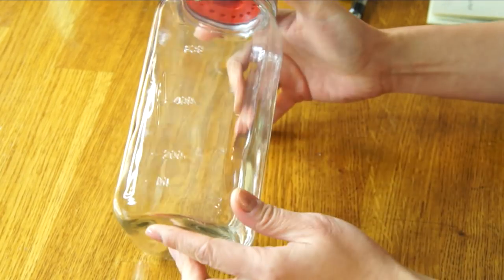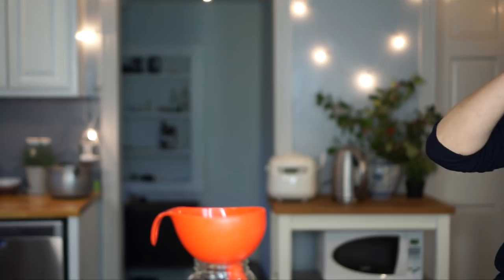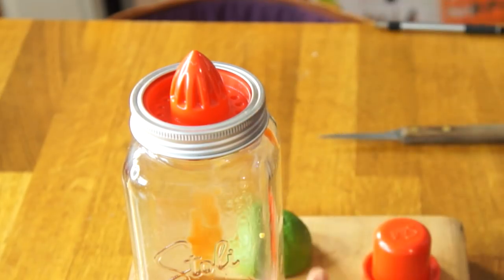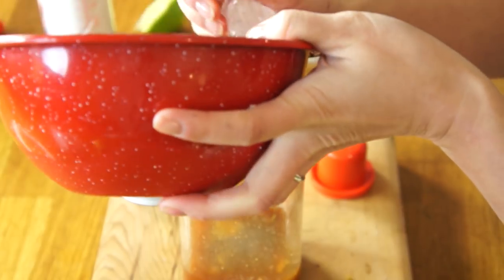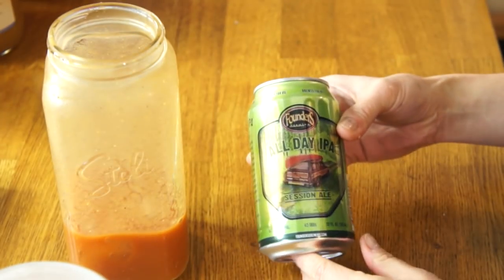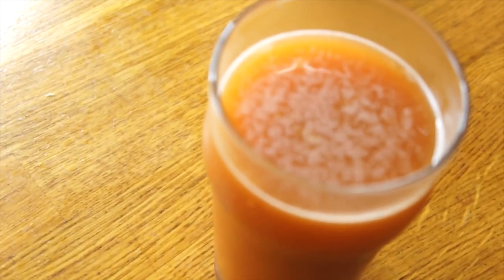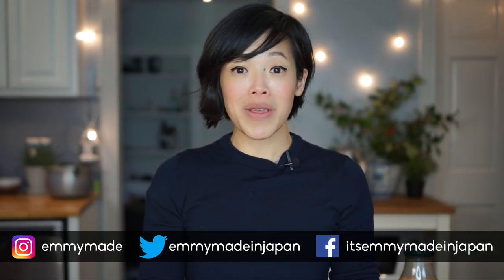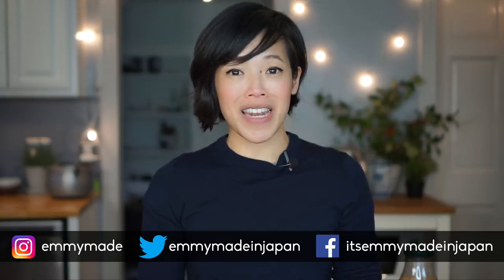KETCHUP MUSTARD Jägermeister COCKTAIL - The Mast Have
Invented by Glenn Estrada at Tür 7, 'The Mast Have' contains ketchup, mustard, Jägermeister, and beer -- and I have to know what it tastes like!